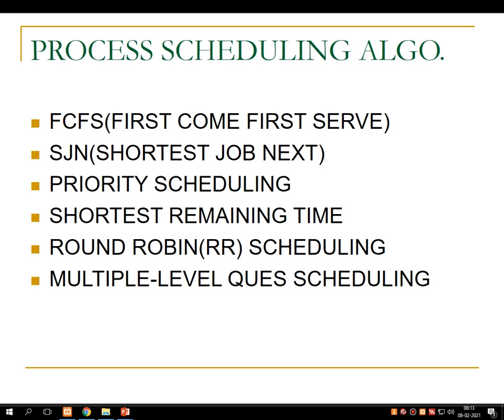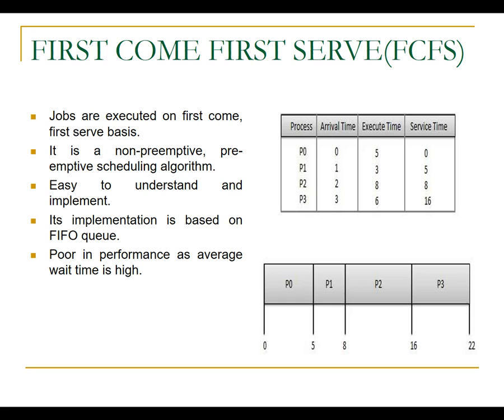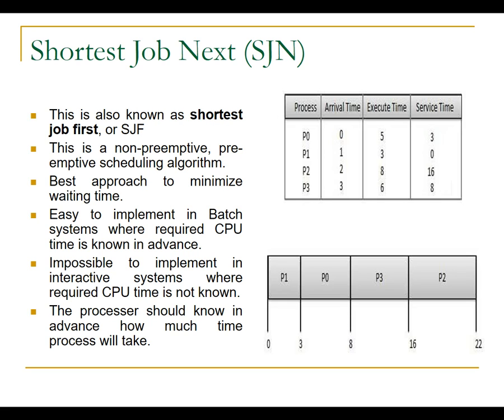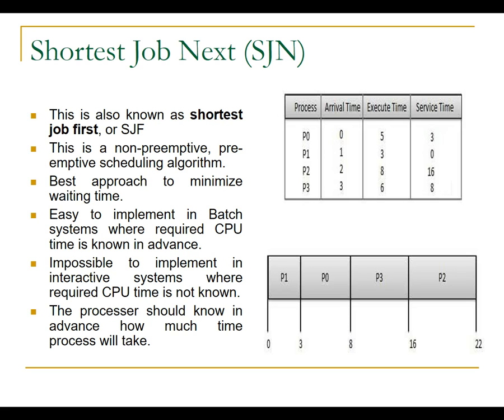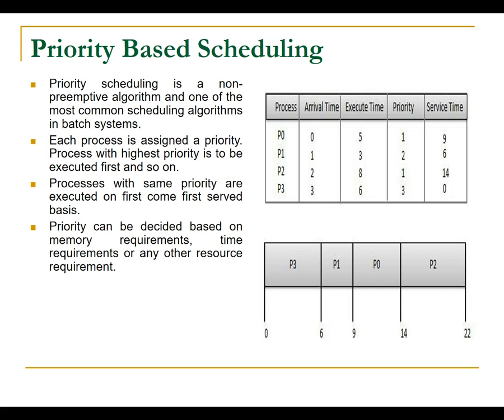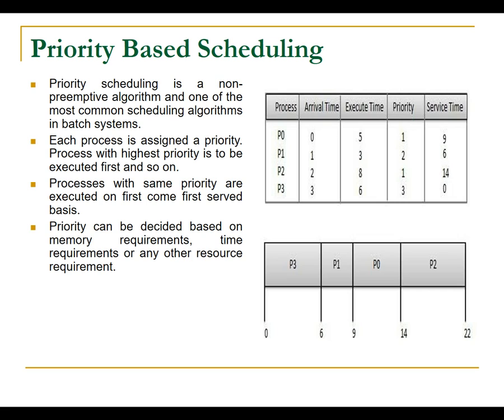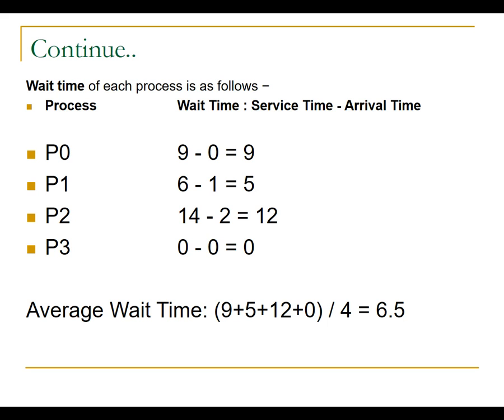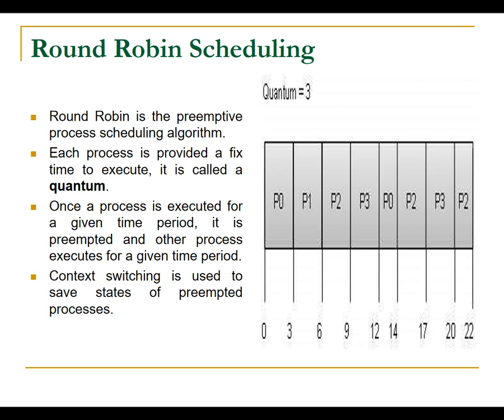UNIT 2 LEC 3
Process Shceduling Algorithms,
FCFS
SJN
SRT
Priority Based Scheduling